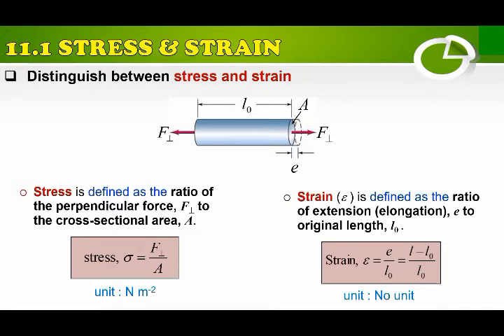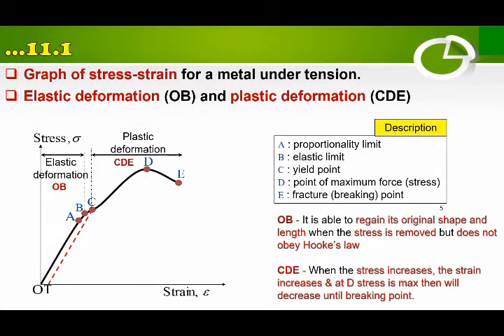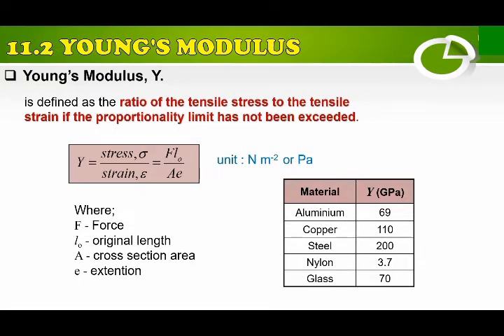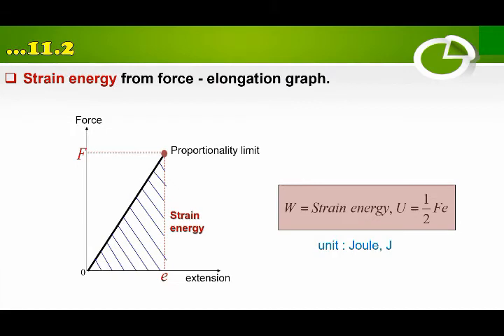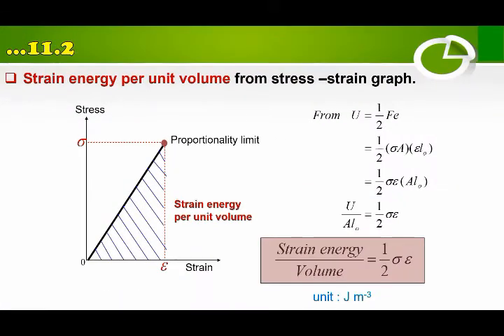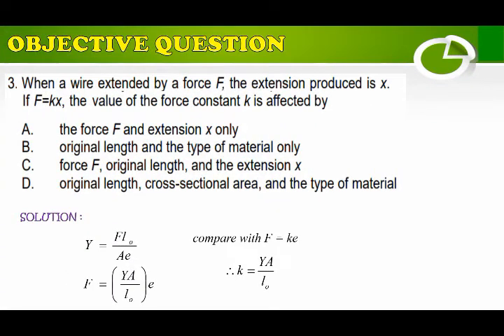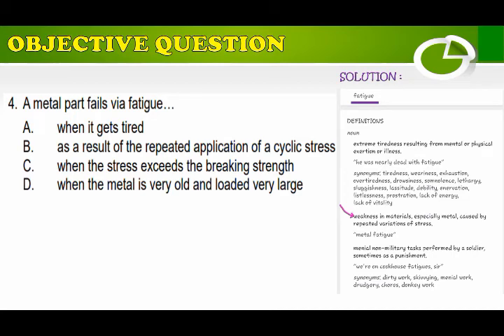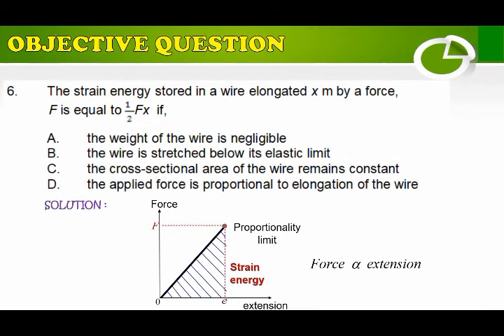DEFORMATION OF SOLIDS_PART 1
Distinguish between stress and strain for tensile and compression force,  graph of stress-strain for a metal under tension, elastic and plastic deformation graph of force-elongation, f-e for brittle and ductile materials, Young’s Modulus, strain energy from force-elongation graph, strain energy per unit volume from stress –strain graph and discuss the solution for few objective questions.